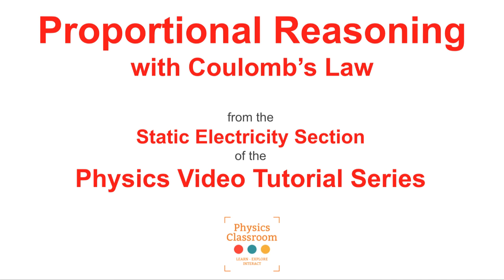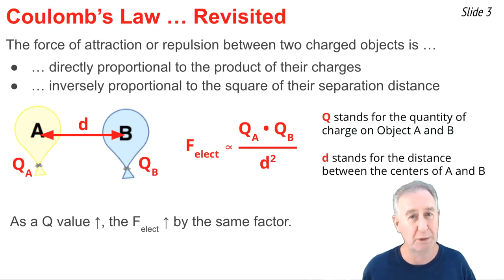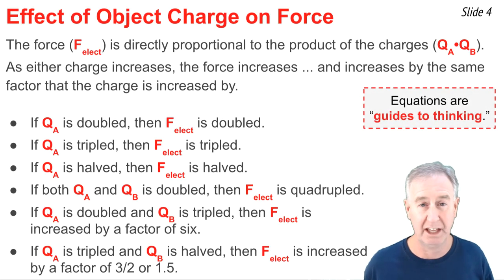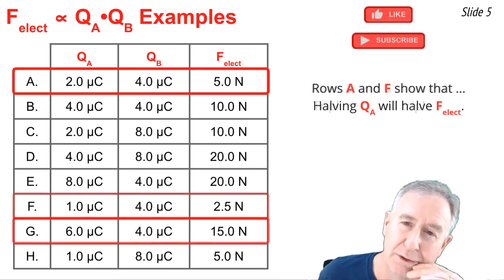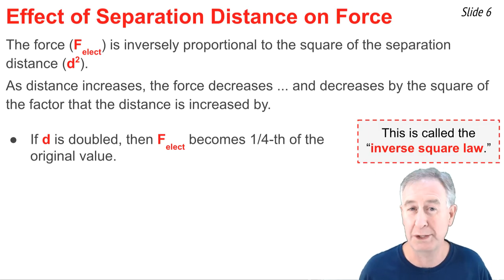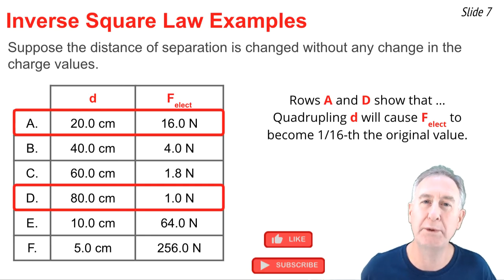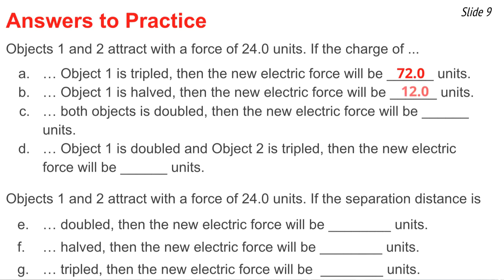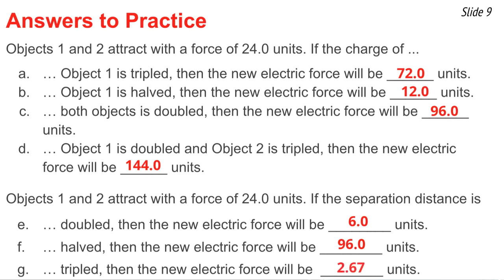Proportional Reasoning with Coulomb's Law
This video tutorial lesson explains how Coulomb's law can be used to predict the effect that variations in the quantity of charge or the separation distance have upon the electrostatic force.

Student Action Plan includes:
Concept Builders - Coulomb's law

Minds On Physics, Mission SE8 of Static Electricity module (App#4)

Tutorial on Static Electricity, Lesson 3, Inverse Square Law